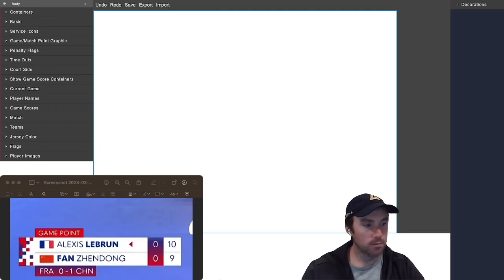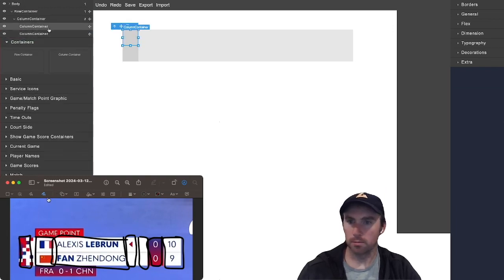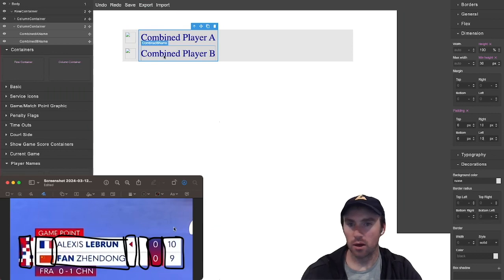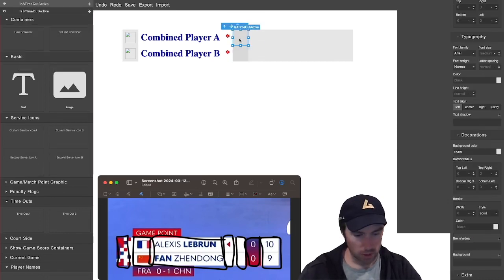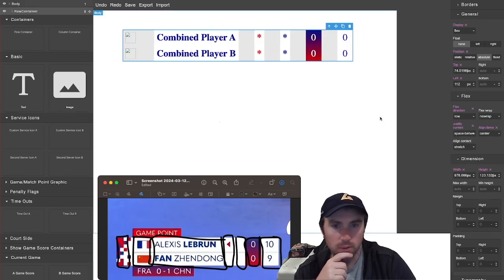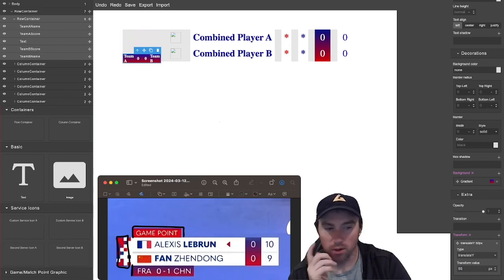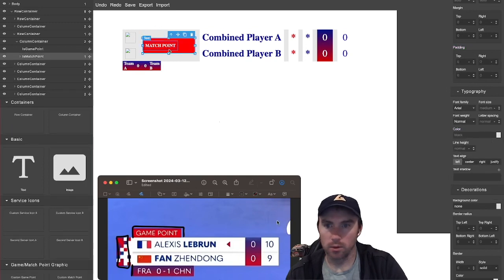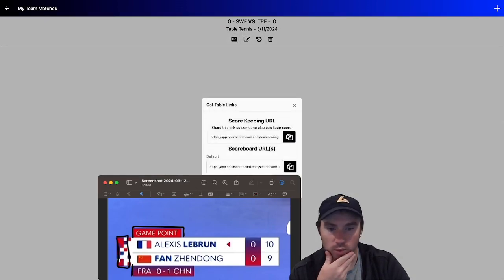Create a Professional Scoreboard in Open Scoreboard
In this video goes through the entire process of creating a scoreboard from scratch in Open Scoreboard.
We are replicating the scoreboard from the 2024 World Teams Table Tennis